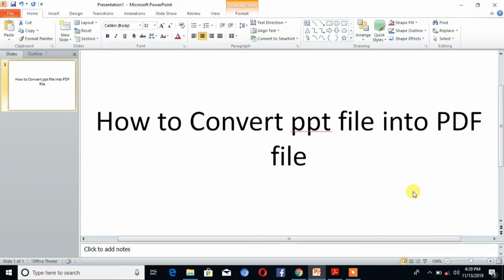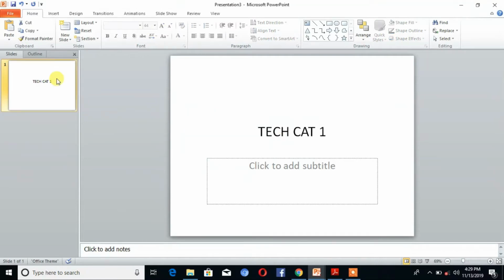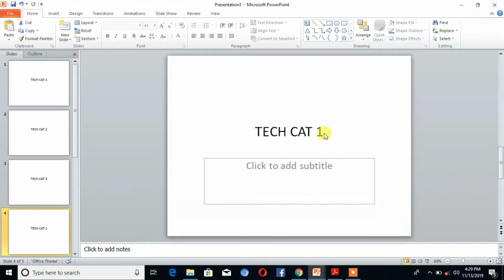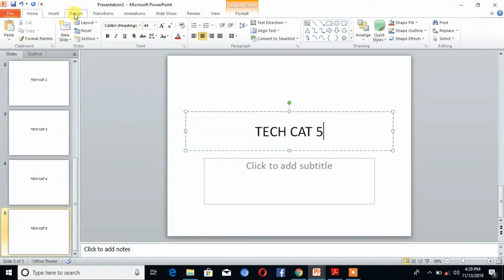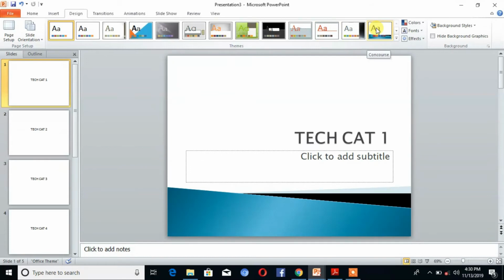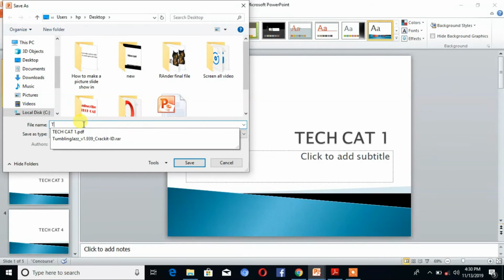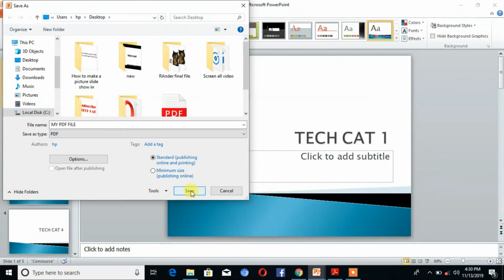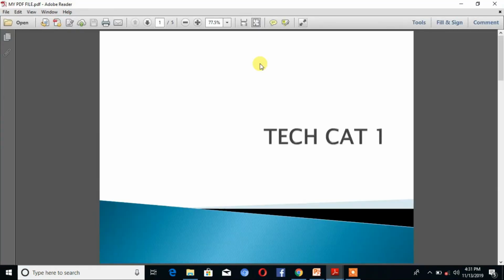How to Convert PPT Slides into PDF File || Any Software || Easy step || Tutorial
In This video we teach How to covert PPT file into Pdf with very Easy step.You can Follow easystep Than you can easily Convert powerpoint Slides into pdf.